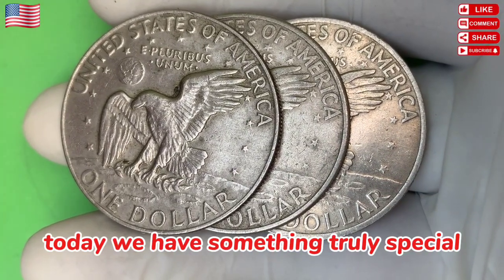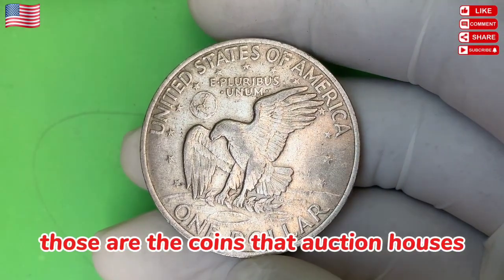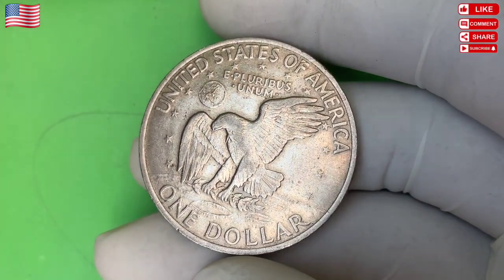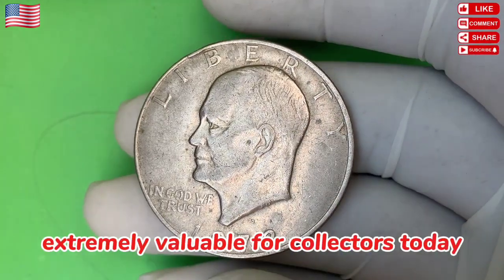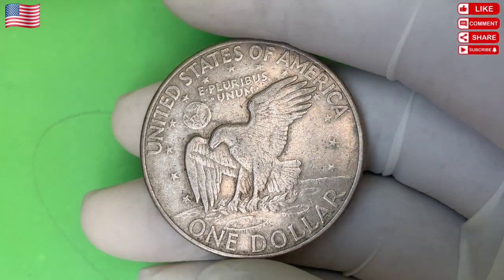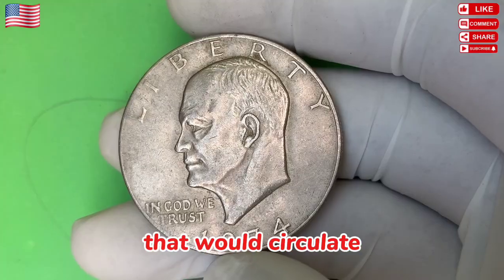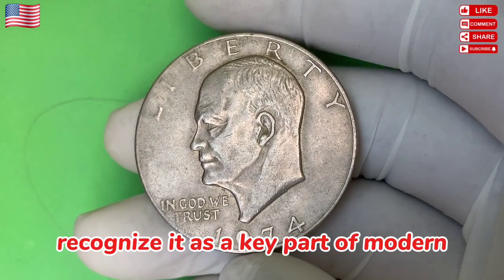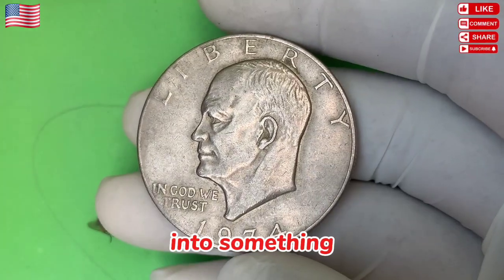Rare Eisenhower One Dollar Coins Worth BIG Money – USA $1 Coin to Look For!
Discover the fascinating history and value of the USA Eisenhower One Dollar Coin minted between 1971 and 1978. Also known as the "Ike Dollar," this coin honors President Dwight D. Eisenhower and celebrates the Apollo 11 Moon Landing with its iconic reverse design.

Eisenhower Dollar history and design details

Which Eisenhower $1 coins are rare and valuable

Error Eisenhower coins that can be worth thousands

Silver-clad vs copper-nickel varieties

Collecting tips and coin values

If you own or collect Eisenhower Dollars, you could be holding a coin worth much more than face value! Some rare Eisenhower Dollar coins have sold for hundreds and even thousands of dollars at auctions.